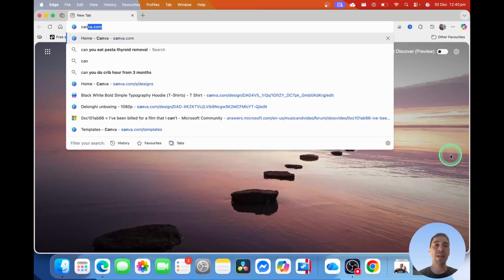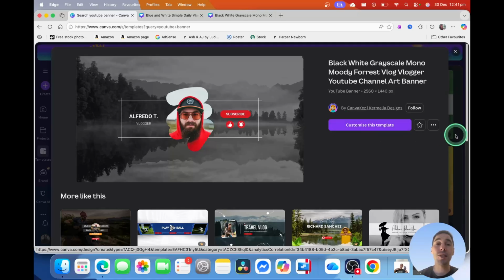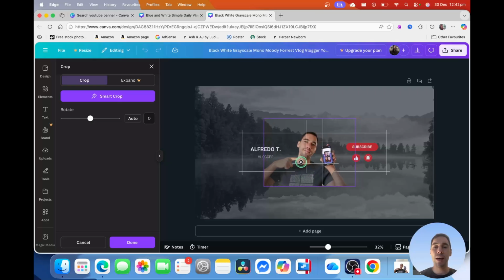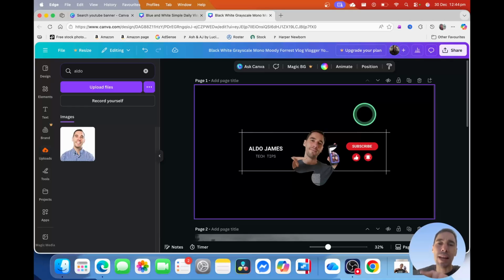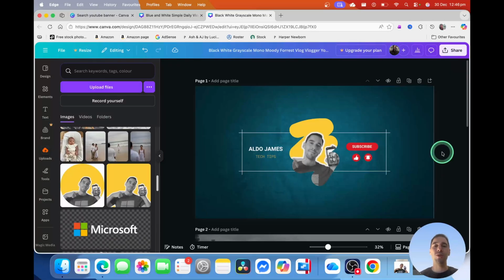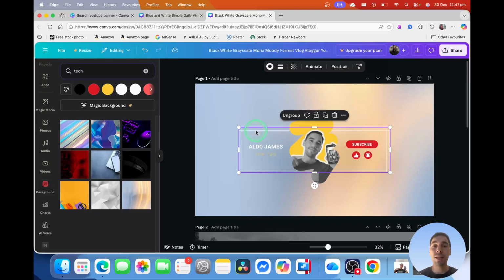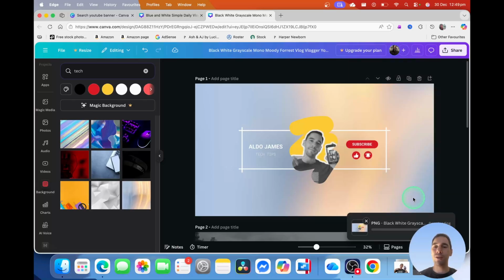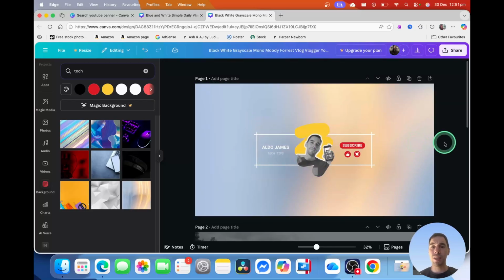How To Create A Youtube Banner (Free) 2026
In this video you will learn how to create a professional youtube banner completely free using Canva. You will learn how to utilize templates in canva, import images, adjust fonts, styles and more as well as how to upload and change your banner on youtube.

Timestamps:
0:00 Intro
0:15 Head to Canva and find templates
1:22 Opening multiple templates
2:30 Using Canva elements and uploading images
3:24 Duplicating pages
3:45 Adjusting fonts
4:08 Coping elements from another template
5:20 Making it look onbrand
5:44 Using backgrounds
6:30 Blurring backgrounds
7:00 Adjusting line style
7:50 Download your background
8:15 Uploading your new YouTube Banner
9:10 Adjusting banner size  and re-uploading